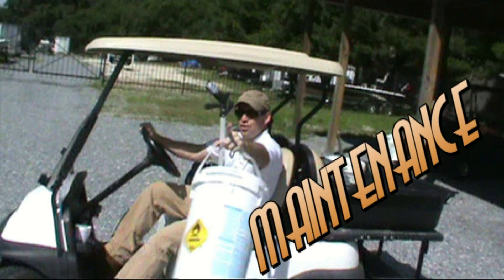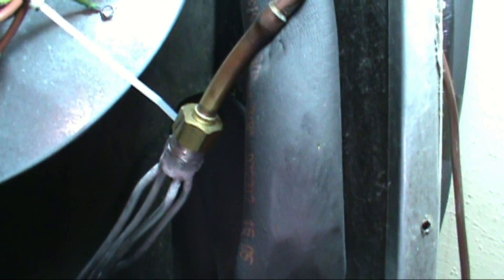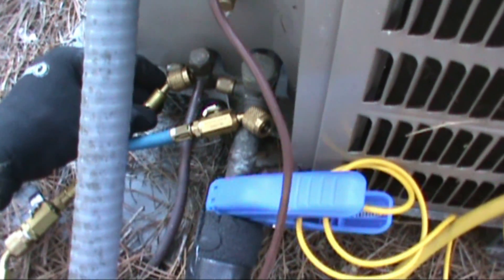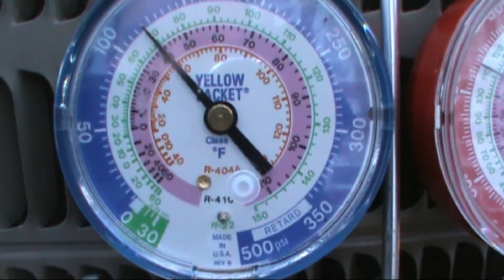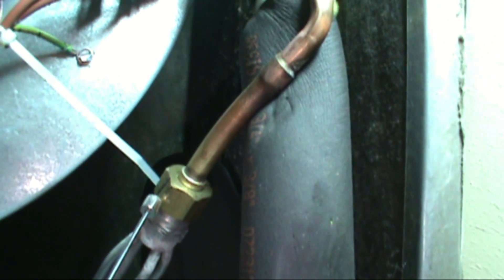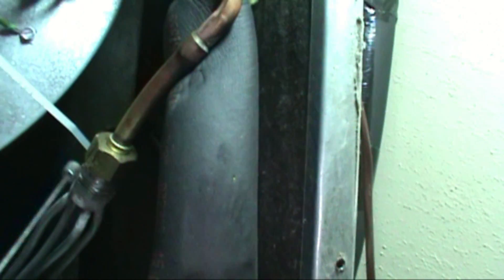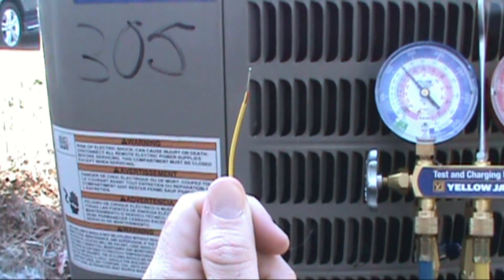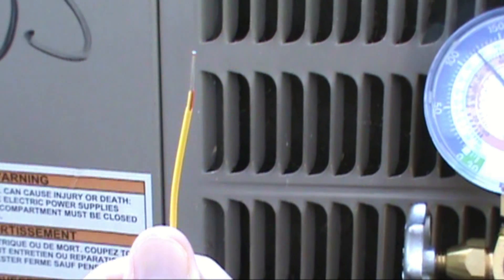HVAC SUPERHEAT explained on a real unit. R-410A analogue gauges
LEX'S DIRTY MAINTENANCE SHOW! Filmed 10/12/15 in Tallahassee,Florida